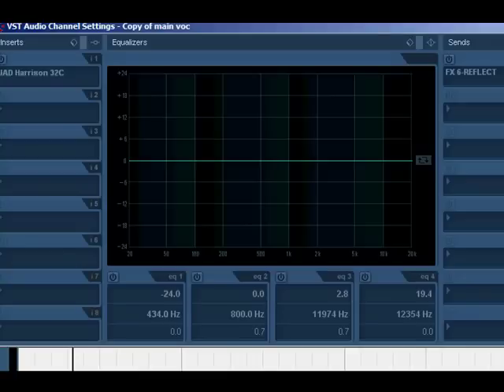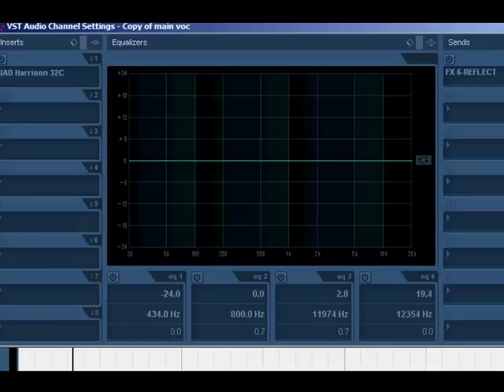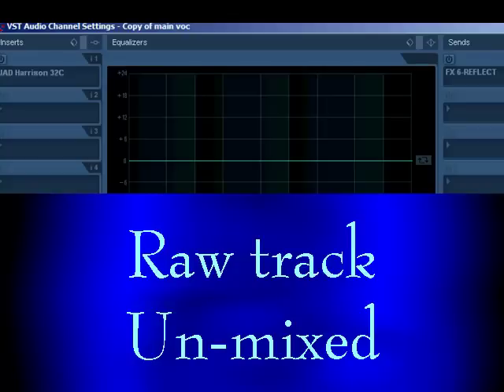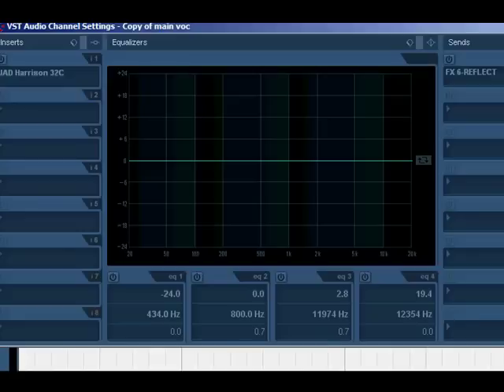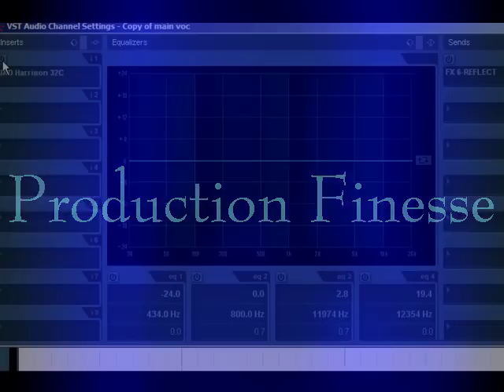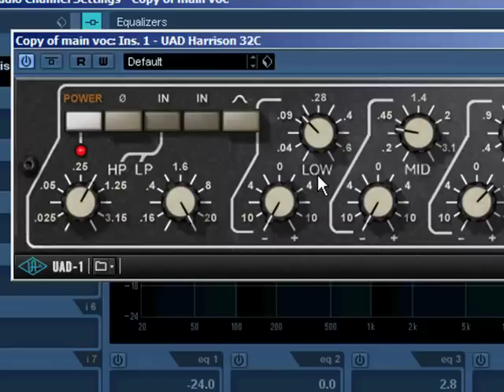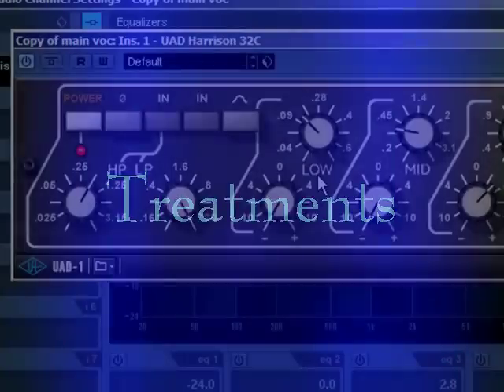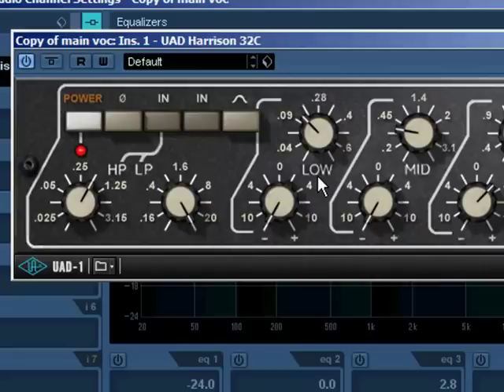Producers Tricks and Professional Mixing Video 1 of 6.mp4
Producers Tricks and Professional Mixing is from the RSO Video, "Mixing to the Next Level" and is in 6 parts here on Youtube.
The original video is several hours long and is available from Recording School Online. This video goes beyond the concepts of simply recording, it deals with issues related to good quality music production.
Demonstrated in this 6 video series is the a technique Brian Eno calls "Treatments".